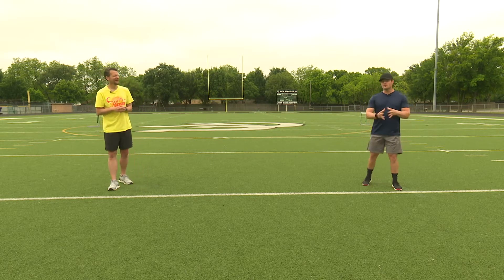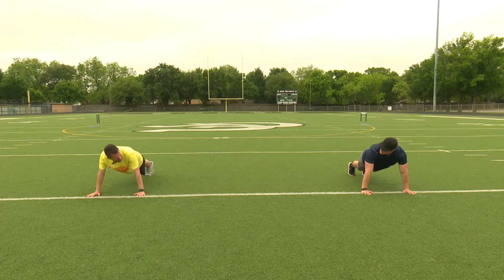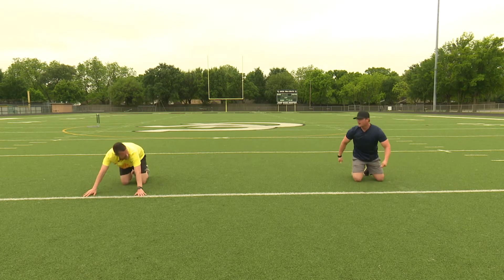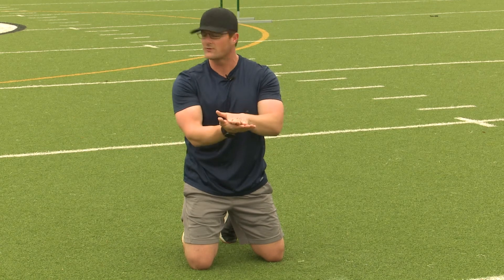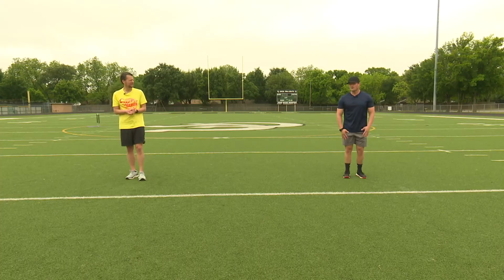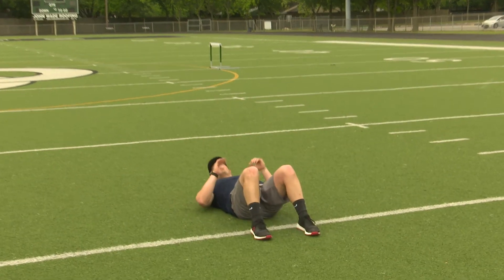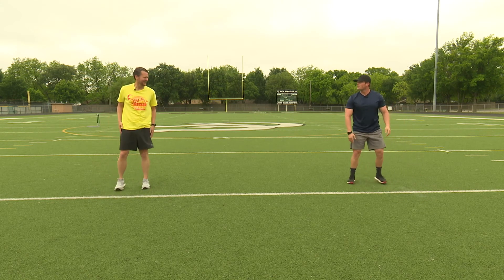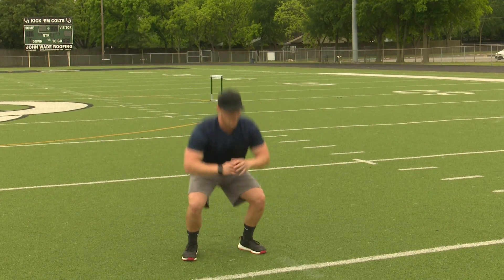Workout Wednesday S1 E7 - Arlington ISD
Duff Elementary PE teacher Matt Bostick and the Arlington ISD's Anthony Andro take you through the school closure with Workout Wednesday. Here is this week's workout.

Week 7
"AMRAP - As many rounds/repetitions as possible"
Set a timer for 10-15 minutes, complete as many rounds and repetitions in order as possible.

5 Hand release push-ups
10 Lunges
5 Sit-ups
10 Air squats